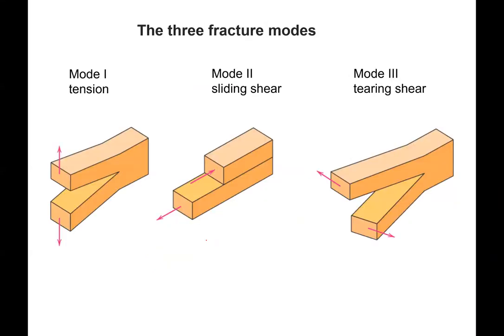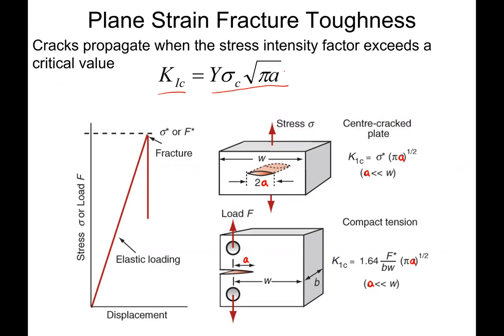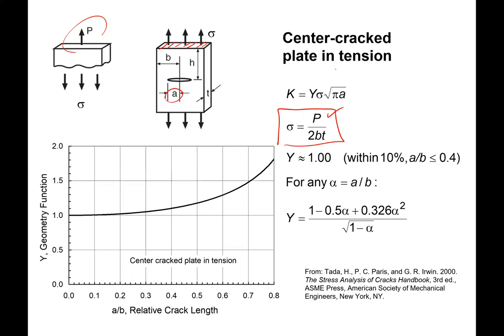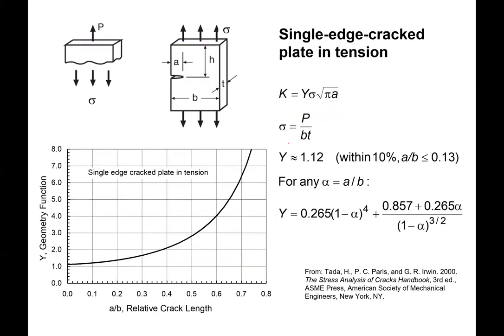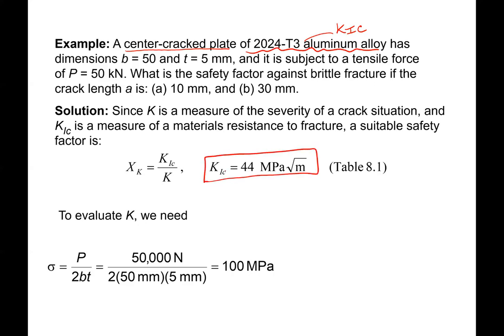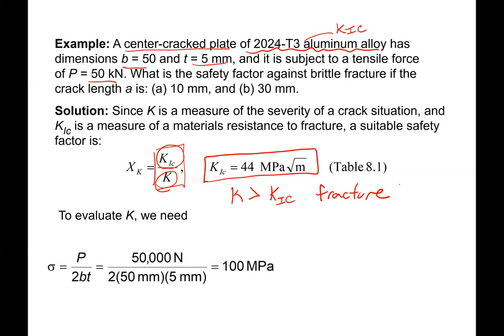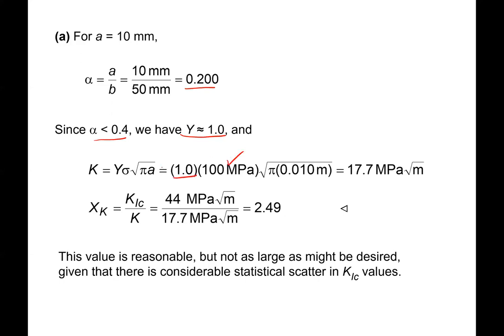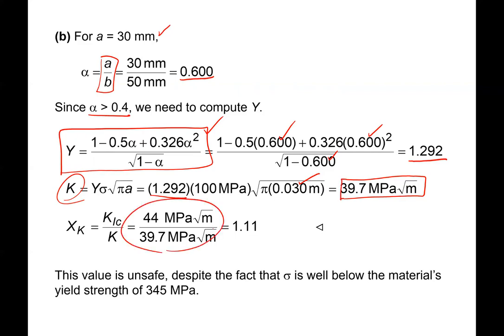Chapter 8 part 3 fracture toughness